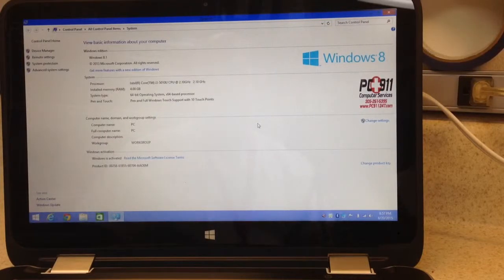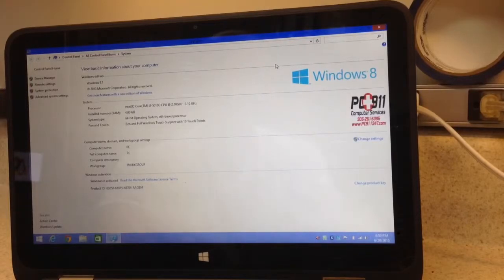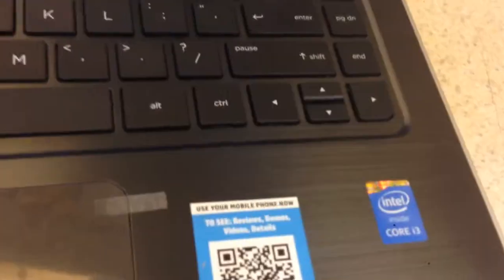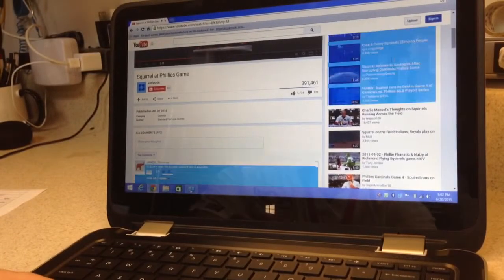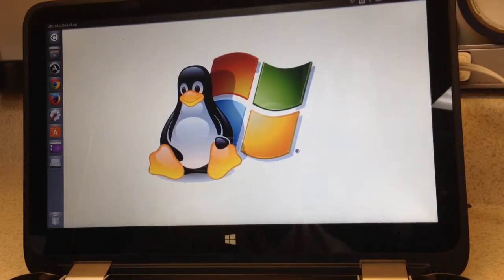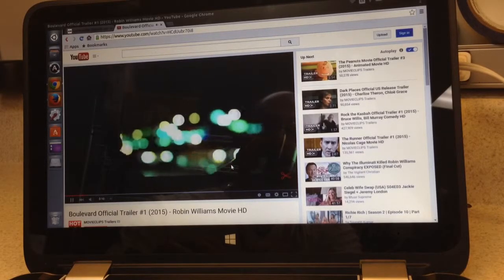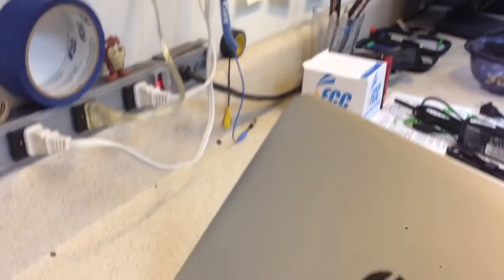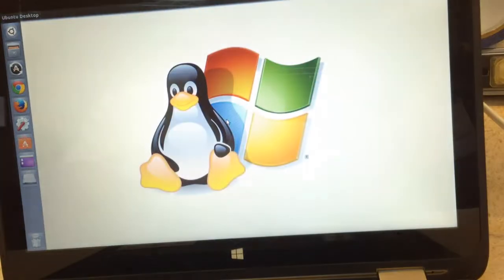Virus Proof HP 13" Core i3